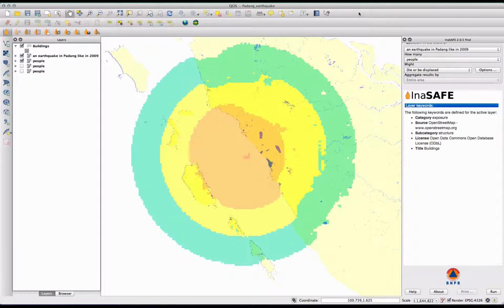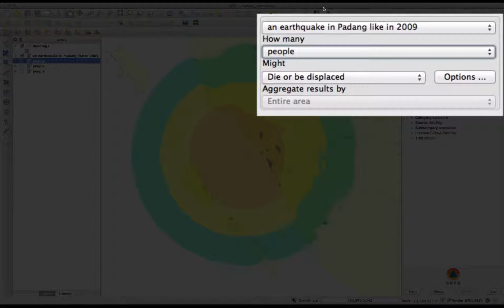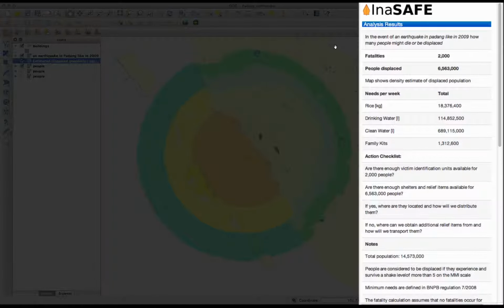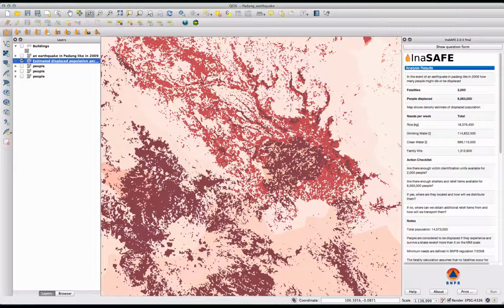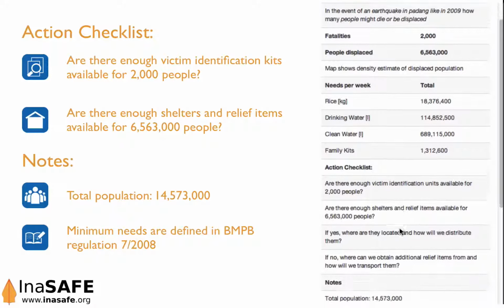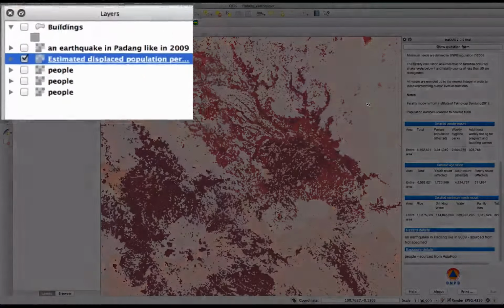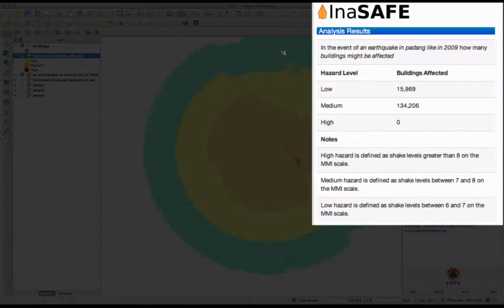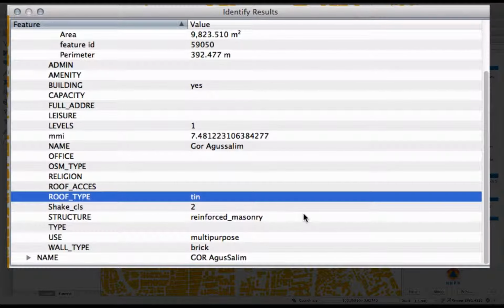InaSAFE earthquake training